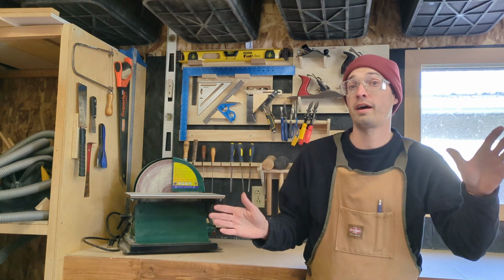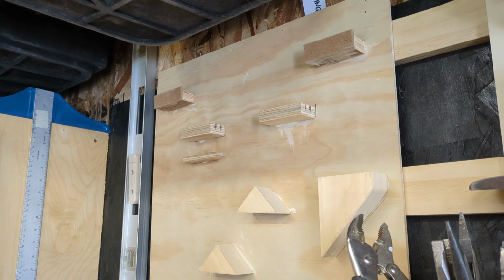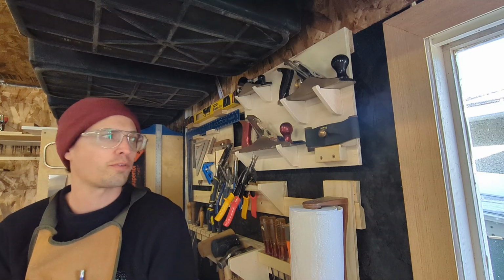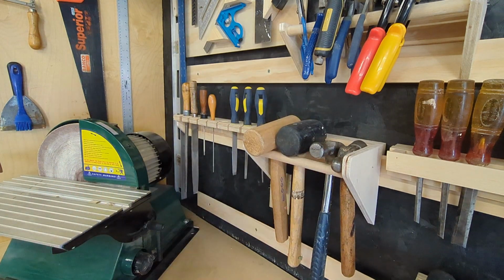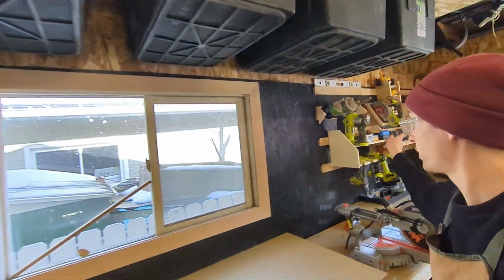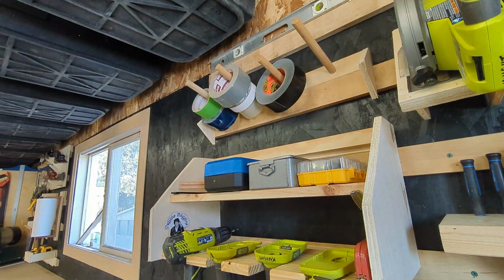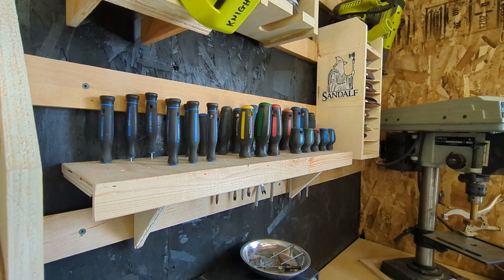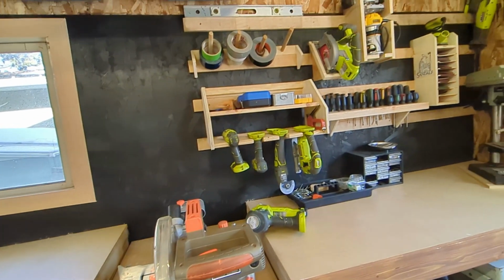15 French Cleat Ideas!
Here are the tool holders that I've made for my shop. It's nice to know where most things are again. Getting ready to work on more projects!

Thinking about starting woodworking? Here are some links to tools that I use and think could be a good place to start.

Sanding Discs
P100 Filters

Pull saw
Combination Square
Framing square
Wood glue
Countersink drill bits

Table Saw, 32-1/2-Inch Rip Capacity (DWE7491RS)
Pocket Hole Jig
Ryobi tools combo pack
Benchtop Planer
Electric planer
Router/plunge base
Dowel jig